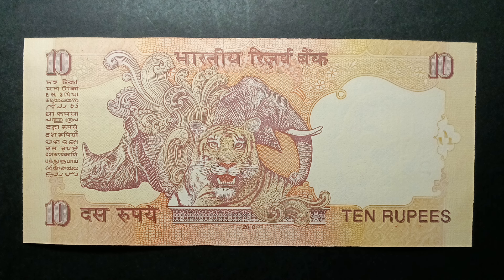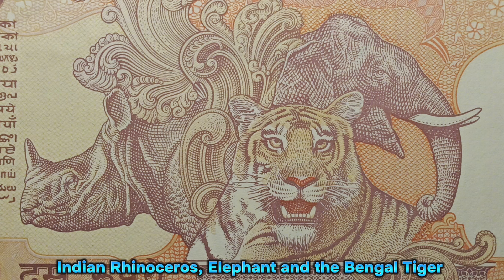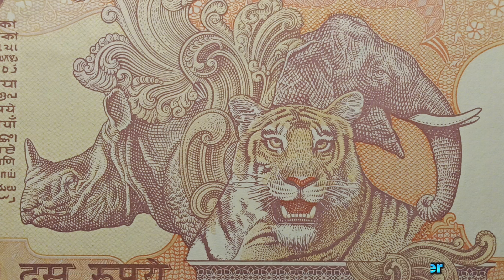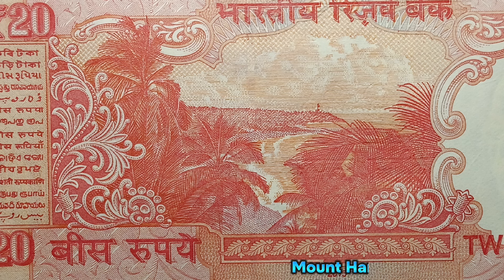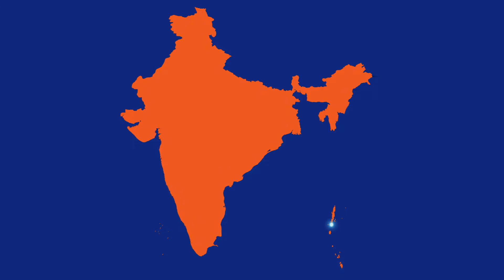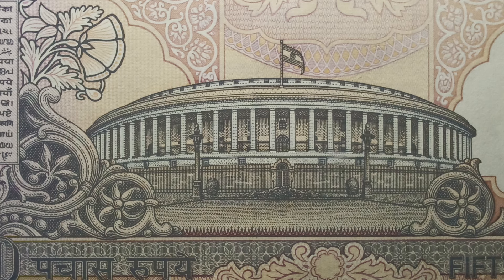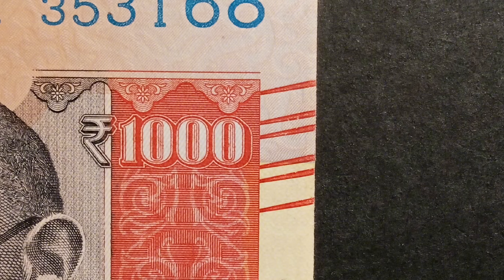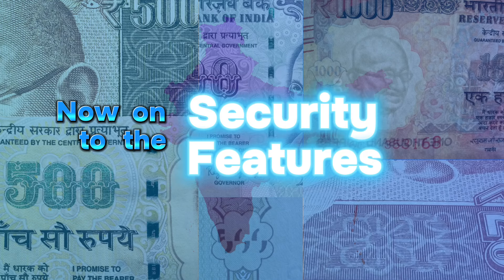India's Mahatma Gandhi Banknote Series ₹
Back in 1996, the reserve bank of India Introduced a new series of Banknotes, featuring Mahatma Gandhi. So in this video were going to take a look at them.

Music
Whirlwind Love -Unicorn Heads